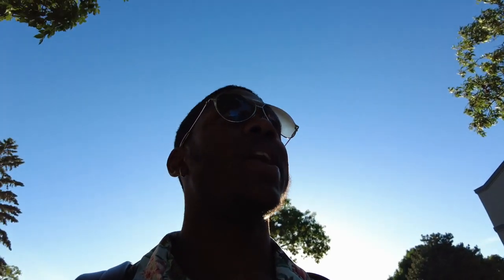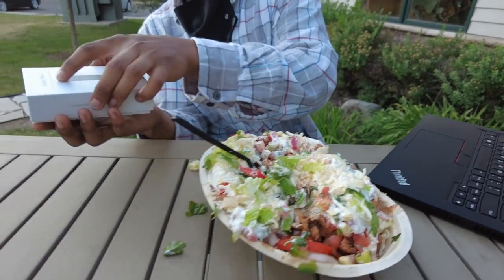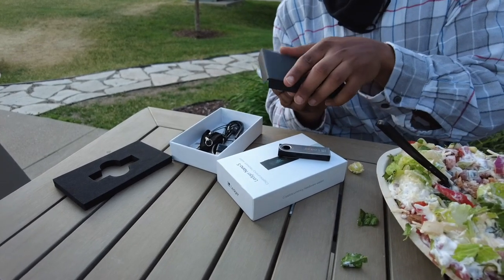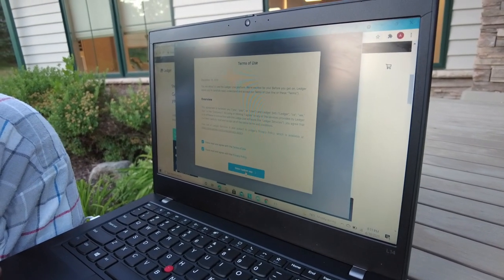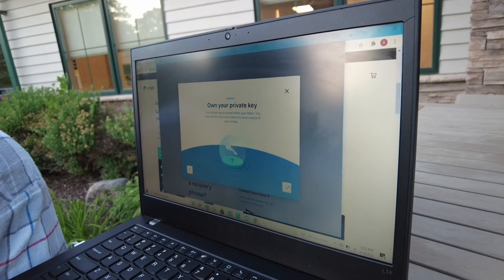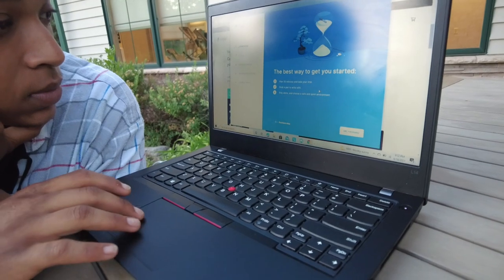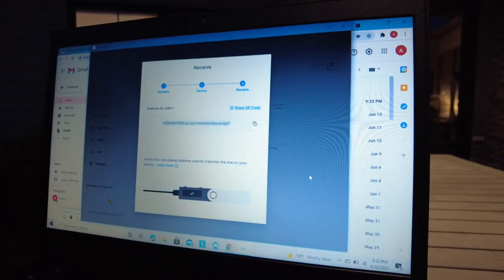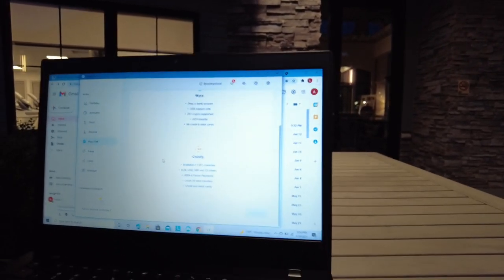Setting Up Your Ledger | How To Use Crypto In The Bahamas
Ledger is a hardware cold wallet that I highly recommend my students get in order to protect their crypto. In this video, I met up with a friend out here in Minnesota to help him set up his crypto wallet to get him started in crypto.
Other Exchanges & Links To Sites I Recommend:
BE AWARE OF THE FAKE PAGES THAT TRY TO ACT AS ME THEY WILL SCAM YOU IF THE PAGE IS NOT LISTED BELOW IT IS NOT ME AND I WILL NEVER MESSAGE YOU FIRST.
Here Is A Free Step By Step Crypto Guide I Created With Top Cryptos To Invest In Along With Great Ebooks To Read

doge coin, crypto currency, doge, crypto, bahamas , how to invest in crypto, how to buy bitcoin, how to buy doge coin, how to buy etherium, best way to buy bitcoin in the bahamas, investing in crypto,